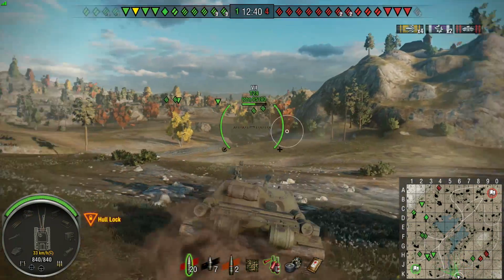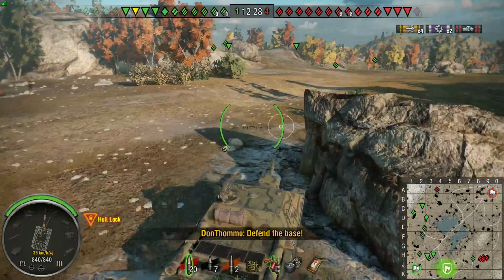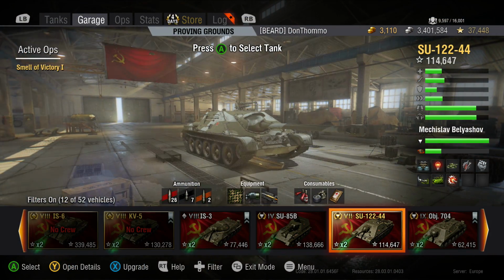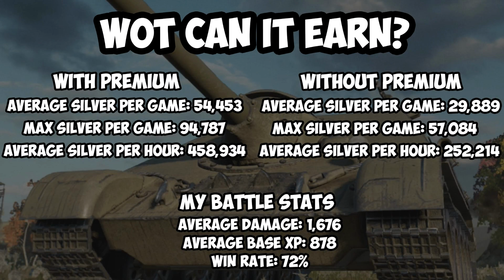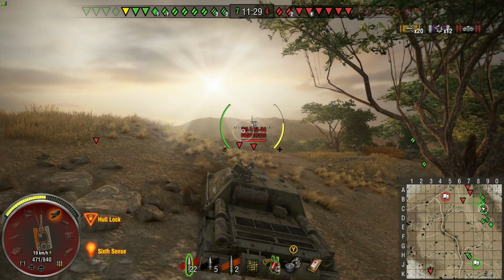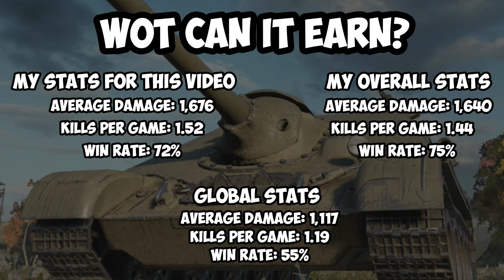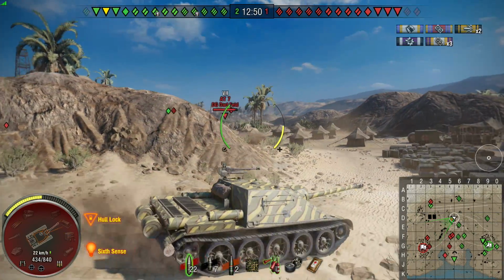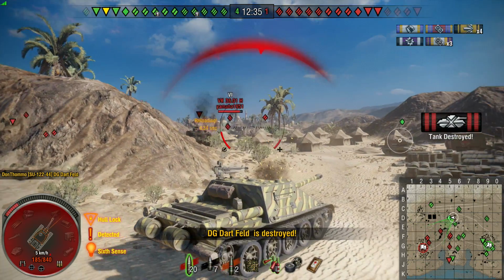WoT Can It Earn? SU-122-44 - WoT Xbox One/PS4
How much silver can the SU-122-44 premium tank earn in World of Tanks Console Edition (Xbox One, 360 and soon PS4).

This week in the SU-122-44 Ben takes a look at what it can earn over 25 battles and also brings you some epic highlights, an ultra-quick tank review, and a short summary of the silver/credits earned across those games! Is it worth it? Find out at the end!

Big thanks to Gr4btharsHammer for the data on tank statistics.

The Beard Guys are here to bring you the best in WoT Xbox One & Xbox 360 gameplay replays, with tactics, help and tips, as well as some funny stuff too! A lot of the tips will be useful for the upcoming World of Tanks PS4 version too!

If you'd like to help us out and donate, you can do so